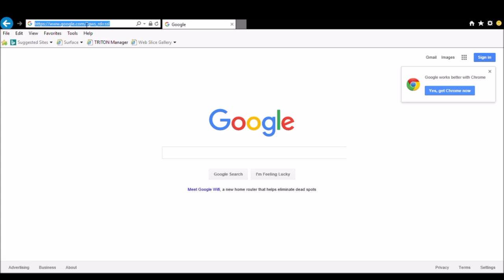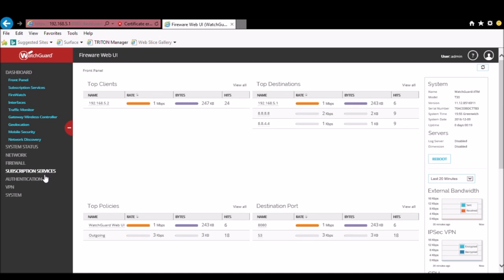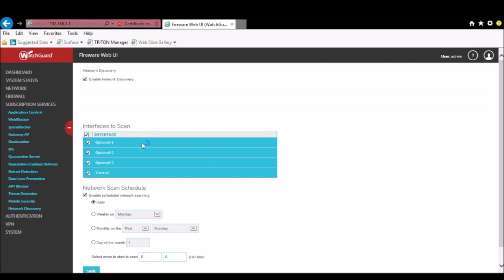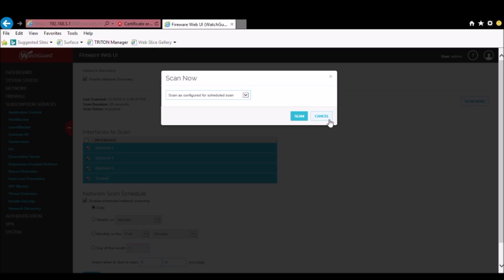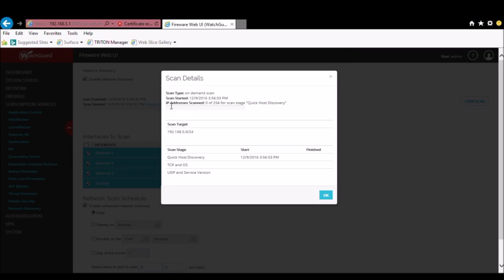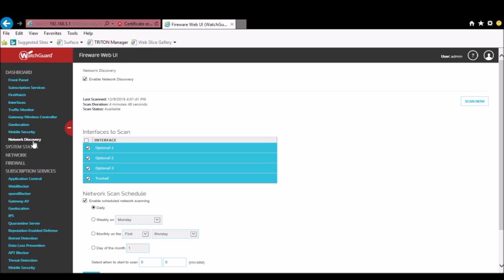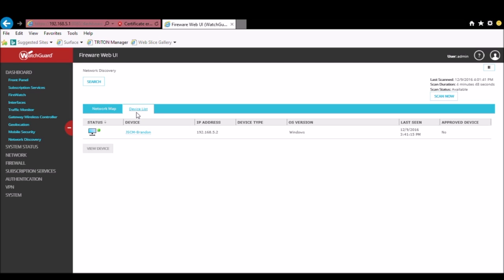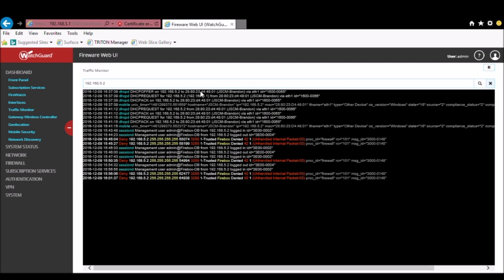Network Discovery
Certified Ethical Hacker and CHFI Brandon Wright shows you one of the latest WatchGuard Firewall features, Network Discovery, how to set it up and configure it.